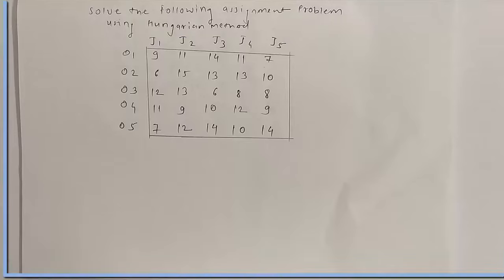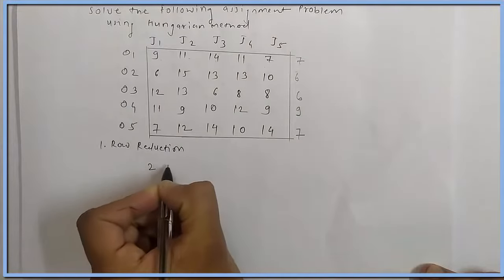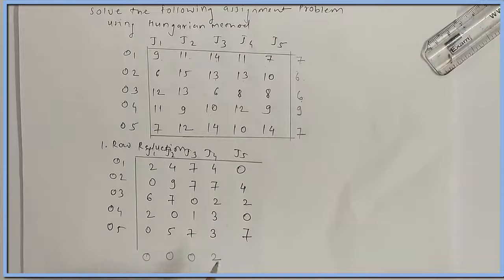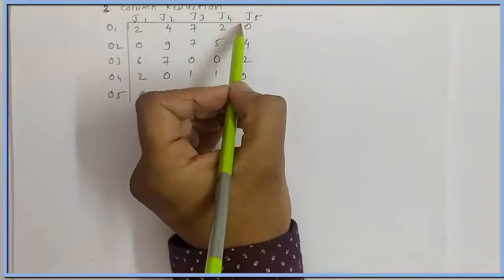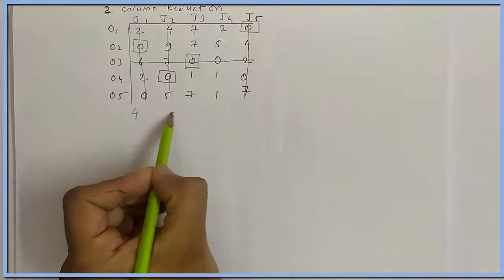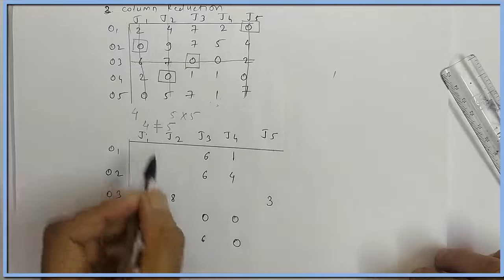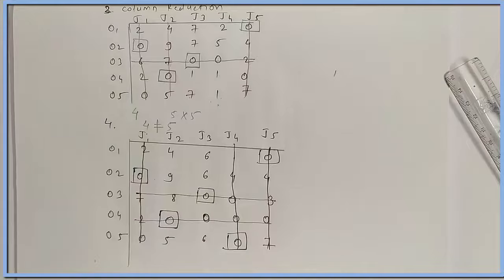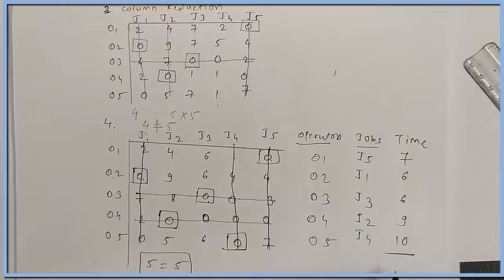01 Assignment Problem - Hungarian Method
Assignment Problem- Hungarian Method